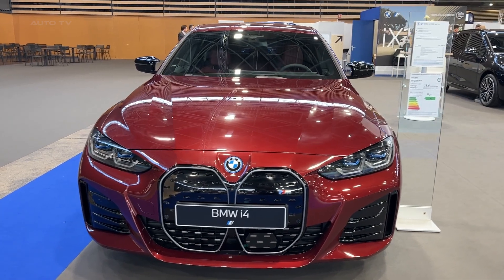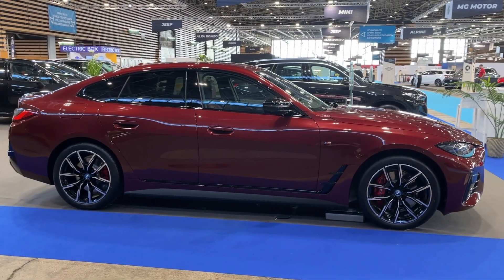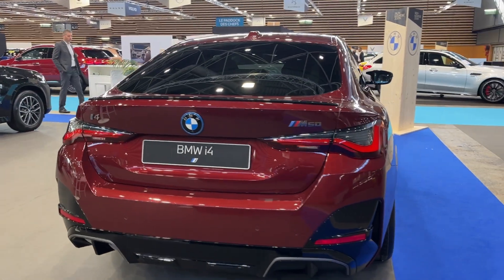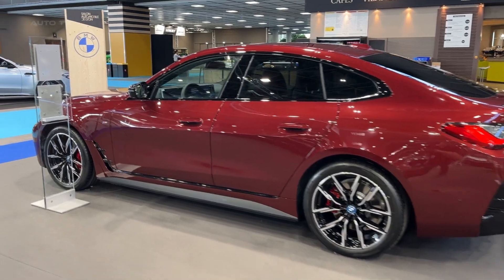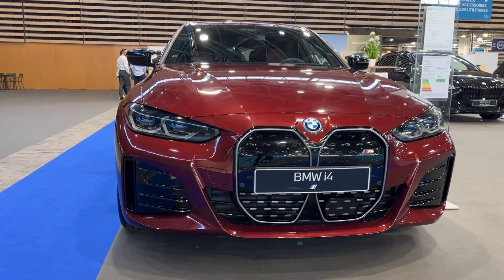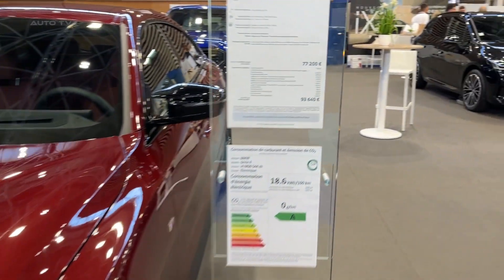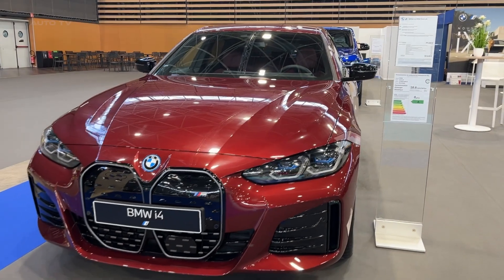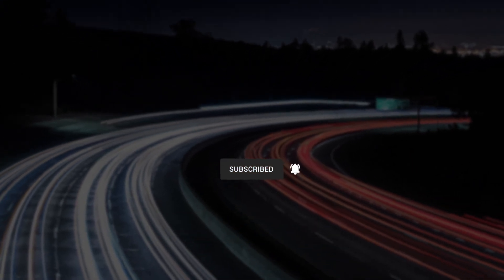NEW 2023 BMW i4 M50 GC - Walkaround OVERVIEW (Lyon)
BMW has unveiled a new generation of purely electric vehicles that are sure to excite. The i4 eDrive40 offers 335 hp with rear-wheel drive, an estimated range of up to 300 miles, and an MSRP of $55,400 plus destination. For those looking for additional power, the i4 M50 is equipped with 536 hp and all-wheel drive, an estimated range of 245 miles, and an MSRP of $65,900 plus destination. Both models are expected to be available in the U.S. market in Q1 2022.

The BMW i4 M50 features an electric all-wheel drive system, with an electric motor at each end. This allows for better traction in all road conditions and improved driving stability and handling. The BMW-developed near-actuator wheel slip limitation optimizes traction and directional stability by adjusting the drive torque without intervention from traction control.

Rear-wheel drive is normally used to increase efficiency and range, but when needed, power can be relayed to the front wheels for added stability. The front motor also provides support during times of higher lateral acceleration or wheel slippage.

Both rear-wheel-drive BMW i4 eDrive40 and all-wheel-drive BMW i4 M50 models feature this near-actuator wheel slip limitation system. The Launch Control function allows drivers to benefit from optimum traction with the accelerator pressed to the floor. With torque oscillations indicating readiness, the full combined output will be instantly available upon launch.